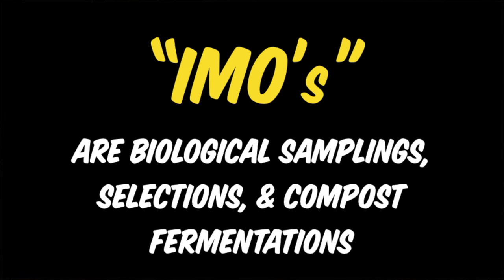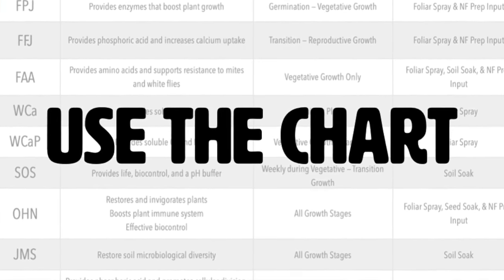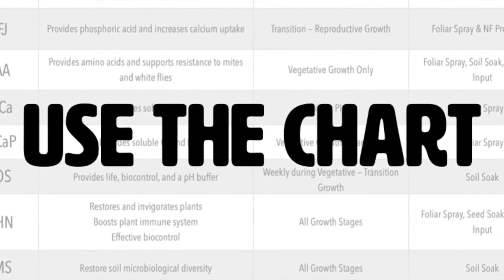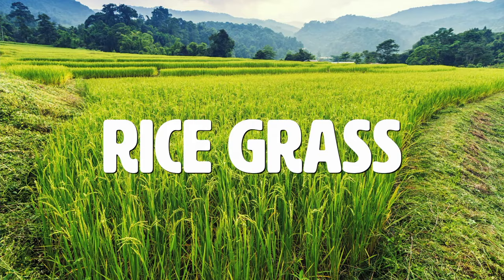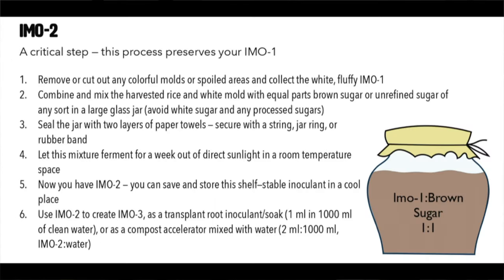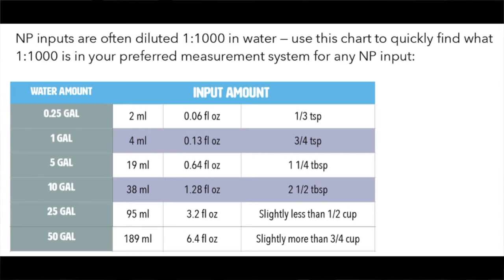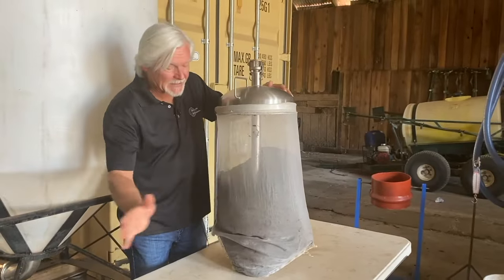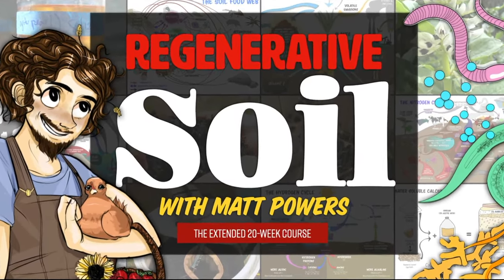An Introduction to KNF IMO Preps | Regenerative Soil with Matt Powers EXCERPT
Learn ALL the Natural Farming, Composting, Effective Microbe, Mycorrhizal, Endophytic Preps & MORE with RegenerativeSoil

The New Season Begins Tomorrow!! I hope you can join us!

- Matt Powers